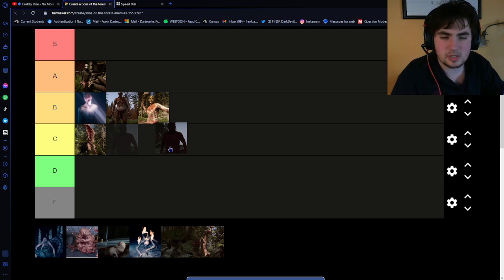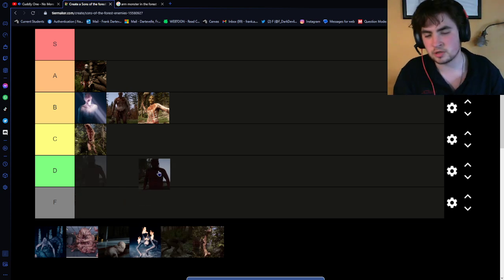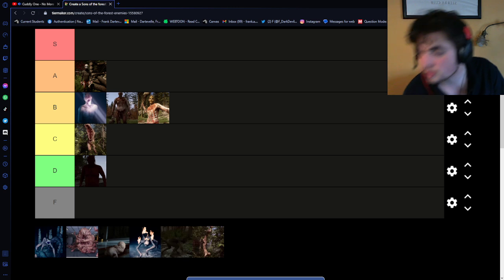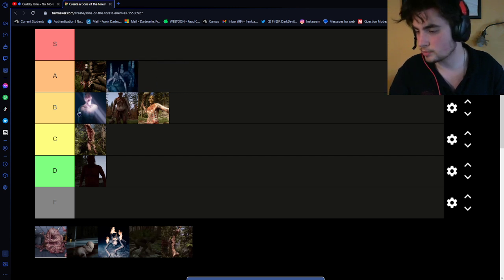Sons Of The Forest | TEIR LIST | Ranking The Monsters.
I don't feel like editing sue me, wait no, don't, I cant afford it. NO NO NOOOOOO-!!!
Like and Sub plz
you can ALWAYS change your mind (but plz don't)